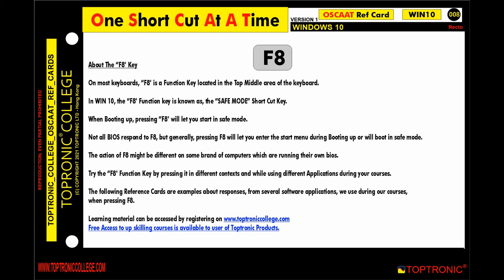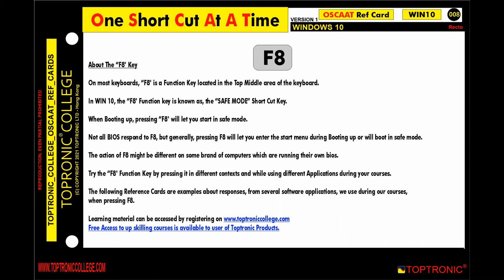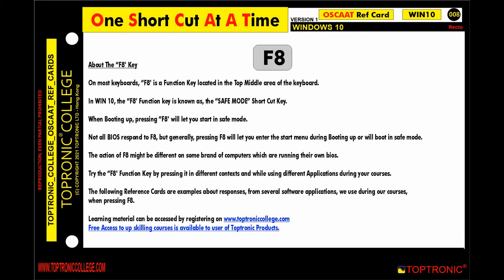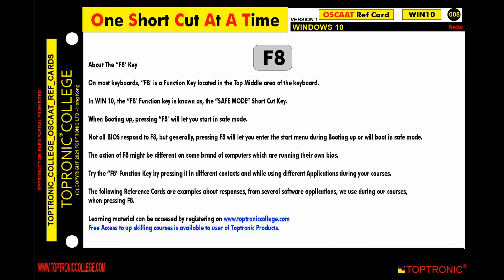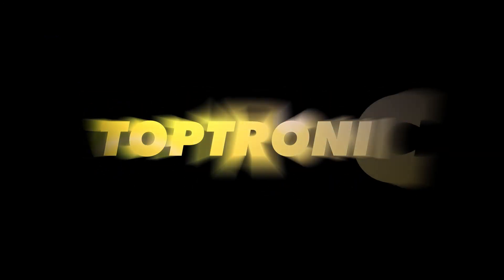Improve Productivity with Windows 10 Short Cut Keys: the F8 Key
This is “One Short Cut At A Time “, from the Toptronic College.
Reference Card 008. OSCAAT Windows 10. Recto.

The “F8” Key:

On most keyboards, “F8” is a function key located in the Top Middle Area of the keyboard.
In Windows 10, the “F8” Function Key is known as, the “Safe Mode”, Short Cut Key.
When, Booting up, pressing “F8”, will let you start in Safe Mode.
Please note: not all BIOSes respond to “F8”, but generally, pressing “F8”, will let you enter the start menu during booting up or will boot in safe mode.
The Action of “F8” might be different on some brand of computers, which are running their own BIOS.
Try the F8 key by pressing it in different contexts and while using different applications.
The following Reference Cards are examples about responses, from several software applications we use during our courses, when pressing F8.
Visit Toptroniccollege.com and register to access the learning material.